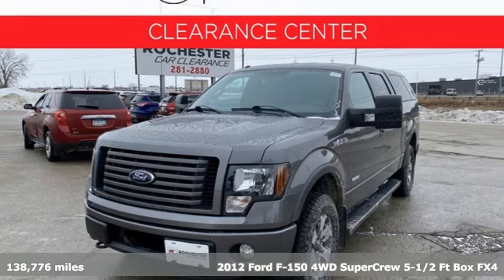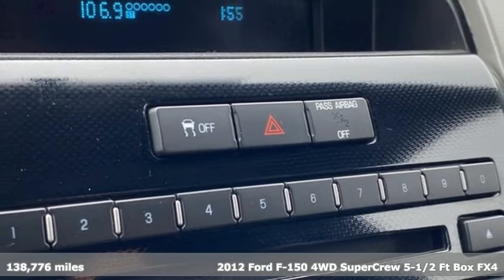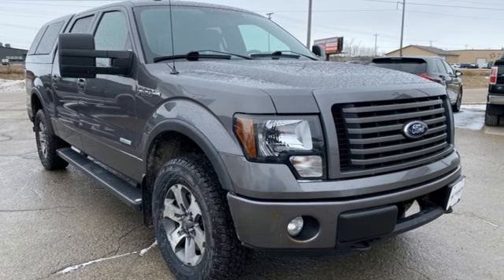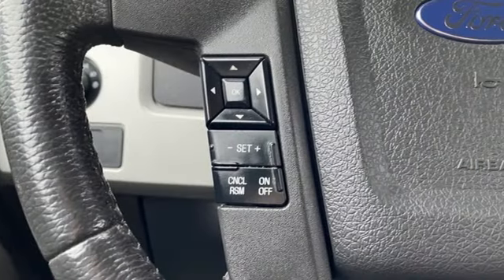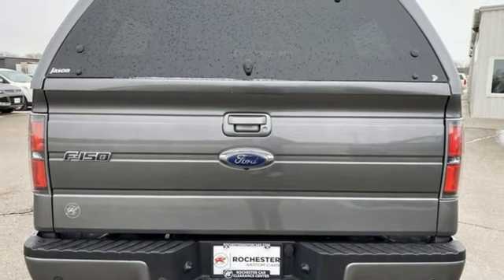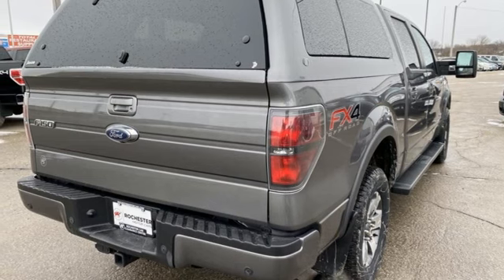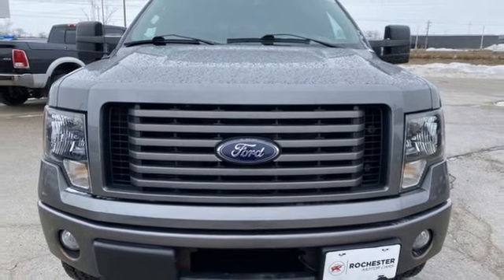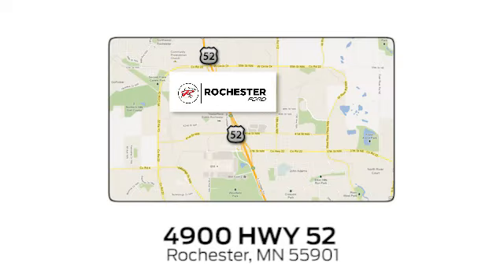Used 2012 Ford F-150 Rochester MN Winona, MN FA238066 - SOLD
Year: 2012
Make: Ford
Model: F-150
Trim: FX4
Engine: 3.5L V6
Transmission: 6-Speed Automatic Electronic
Color: Gray
Interior: Black
Mileage: 138776
Stock #: FA238066
VIN: 1FTFW1ETXCKD74268
Recent Arrival! 2012 Grey Ford F-150 FX4 ABS brakes, Alloy wheels, AM/FM radio: SIRIUS, Compass, Electronic Stability Control, Illuminated entry, Low tire pressure warning, Remote keyless entry, SIRIUS Integrated Satellite Radio, Traction control.brbrClean CARFAX.brbrThank you for taking the time to look at this charming 2012 Ford F-150. We look forward to earning your business!

Address:
4900 Highway 52 North